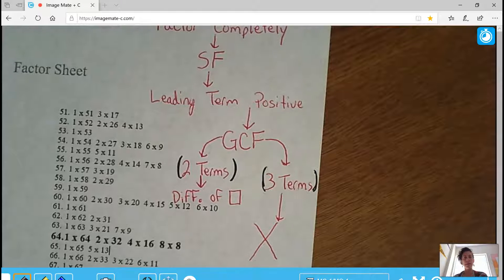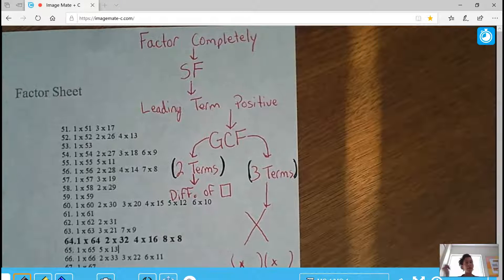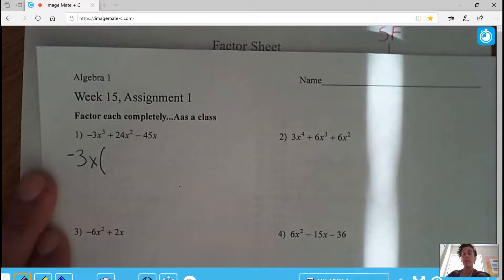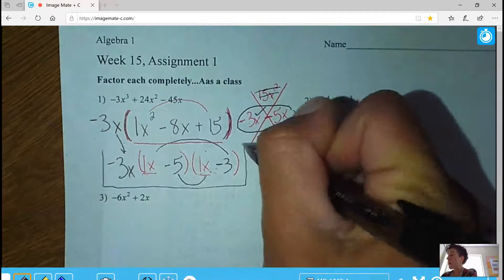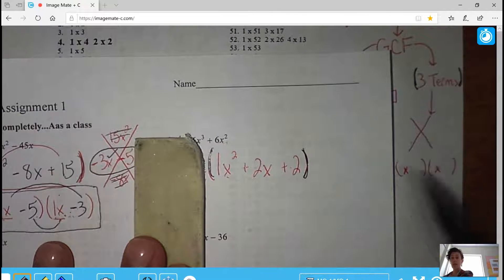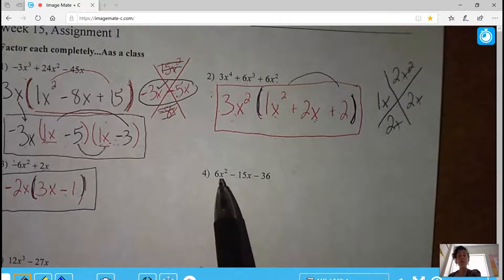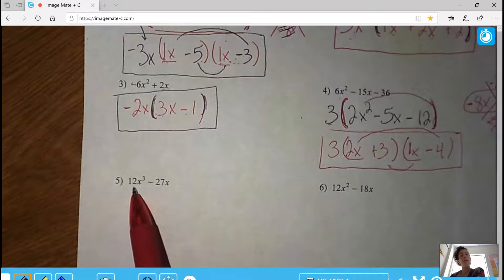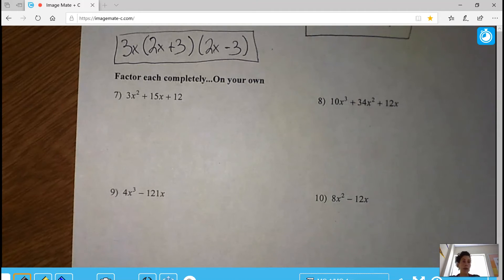Week 15 Assignment 1